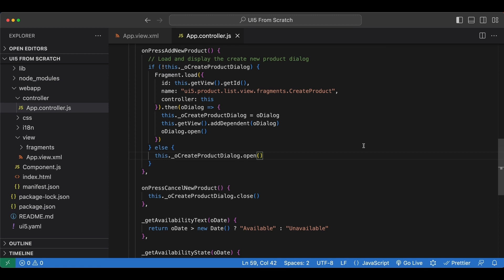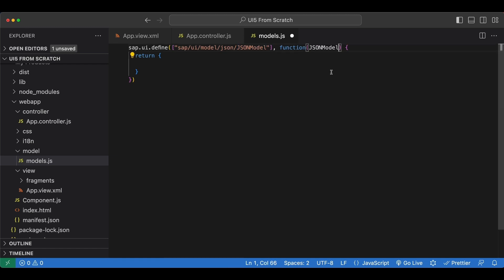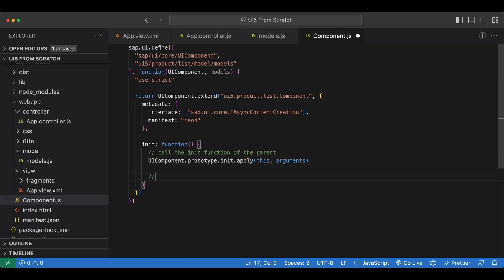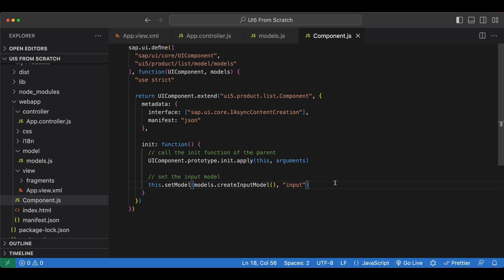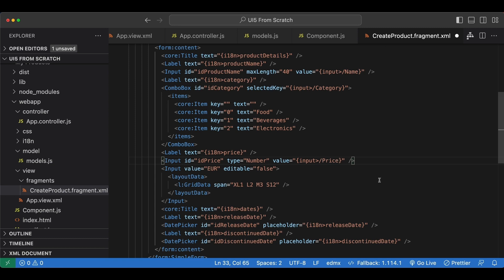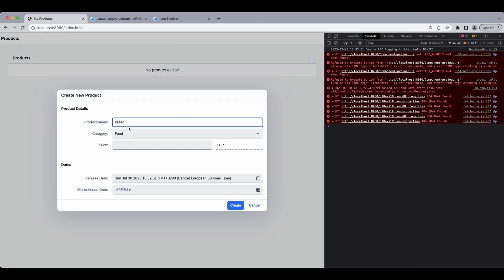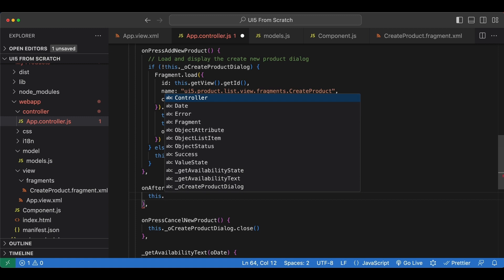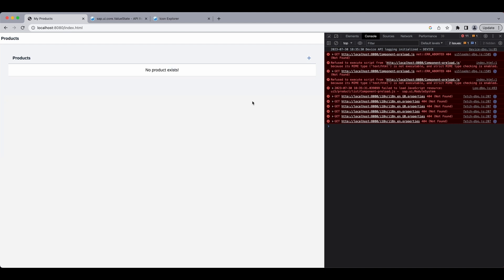5.1 JSON Models and Property Binding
In this video, we create a JSON Model to hold our form input data.

00:00 JSON Model
04:22 Property binding